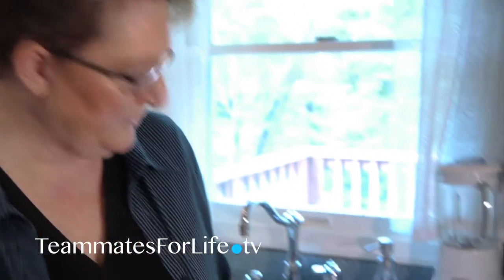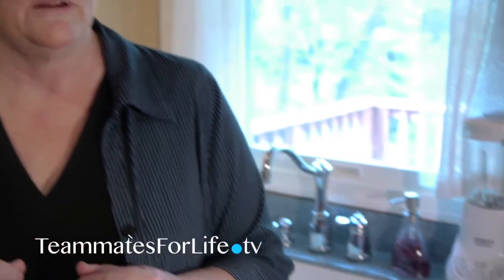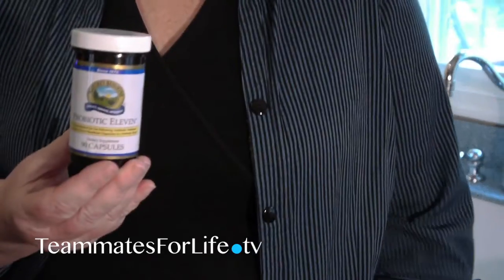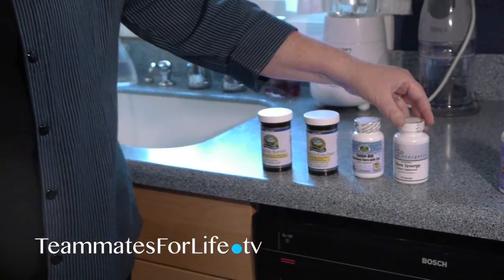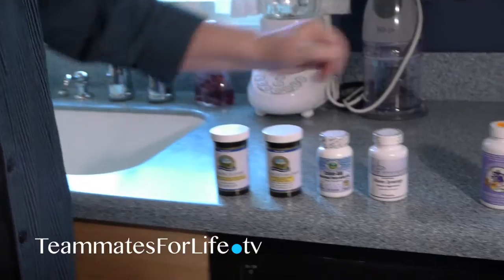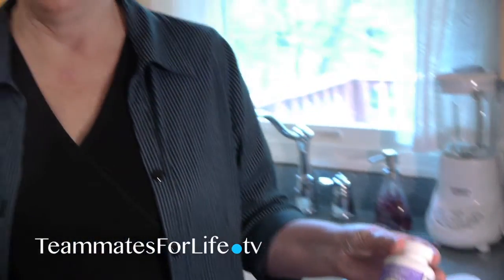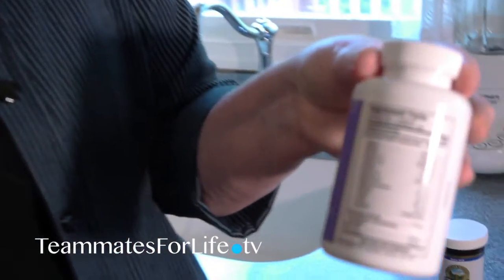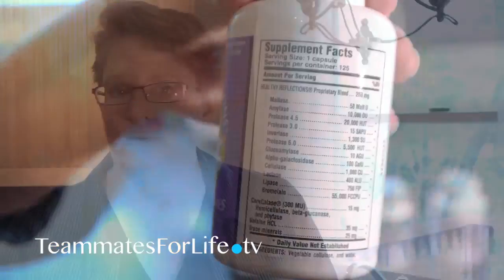How to Have a Healthier Day Part 4: Probiotics and Enzymes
"Of course it helps to personally know the woman who created these products and to know her commitment to purity!"
"When you read the label on a bottle of probiotics any ingredient starting with Lactobacillus means it nourishes the beneficial bacteria in the small intestine.  Any ingredient starting with Bifidobacterium means it nourishes the beneficial bacteria in the large intestine.  FOS is a prebiotic dietary fiber that promotes healthy bacterial growth in the intestinal tract."
"Foods eaten raw retain their enzymes.  When raw food is cooked over 118 degrees Farenheit, the enzyme structure begins to break down.  The nutrients remain intact, but the enzymes do not."
To get some ideas on how to get more probiotics from the foods you eat, try reading this article.